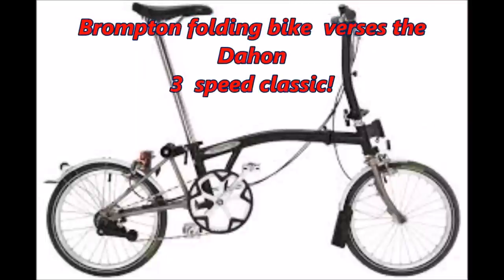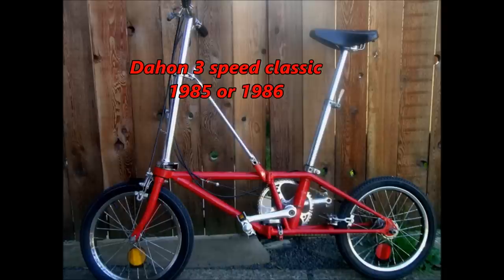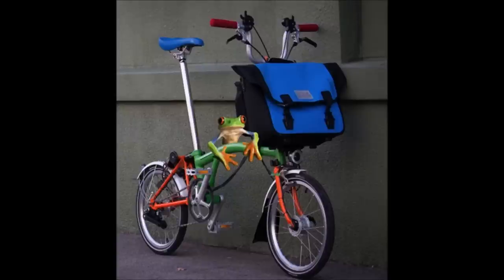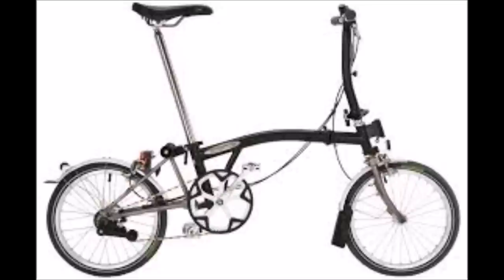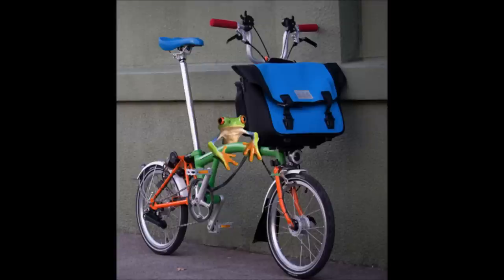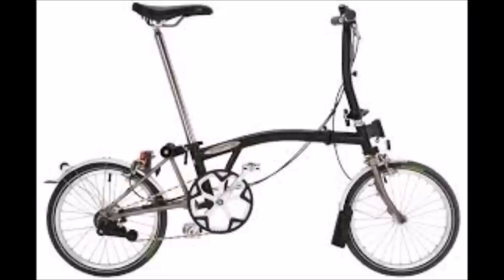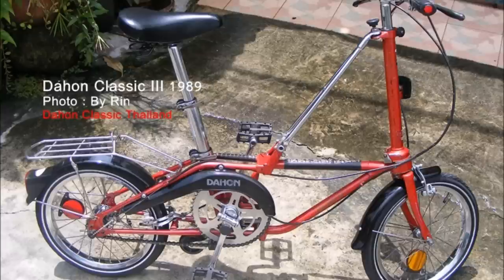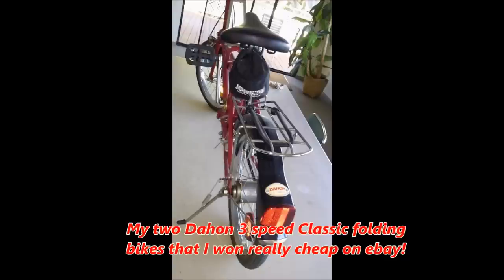Brompton folding bike verses the dahon 3 speed classic! The truth is out there.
Comparisson between the 2 bikes , not the hype about the brompton.